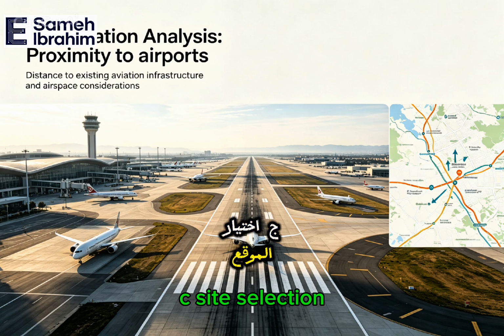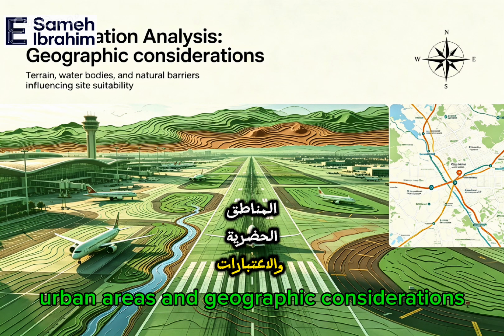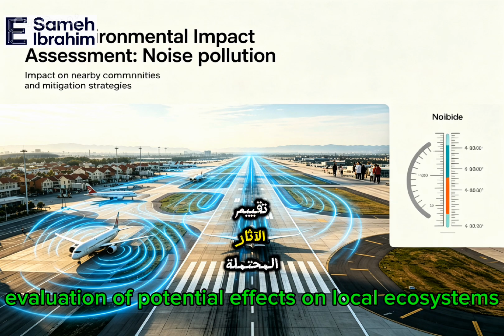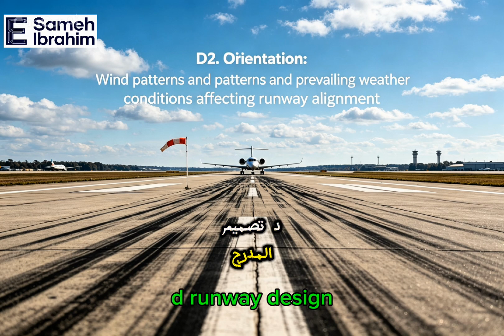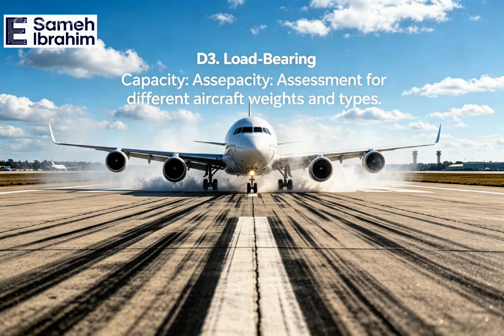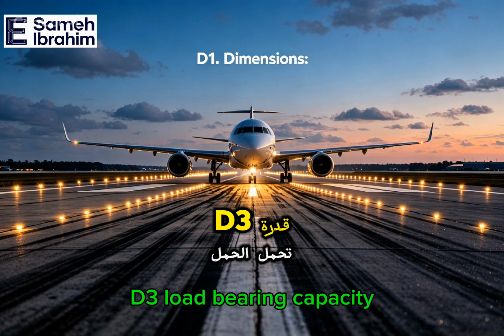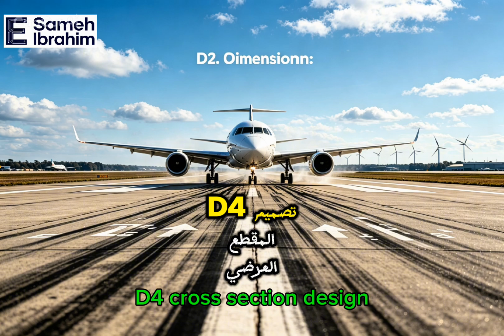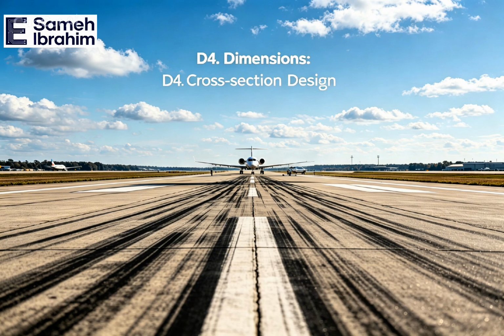Construction of Air Port Runway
We Provide on-line Qualification for Engineers & engineering Students